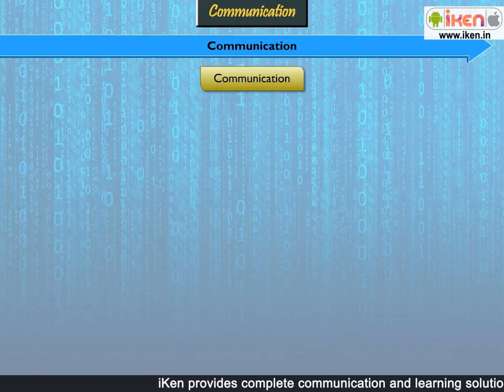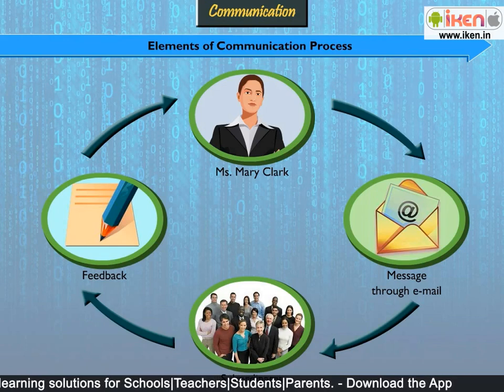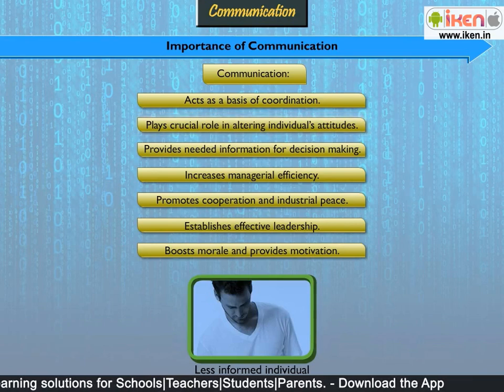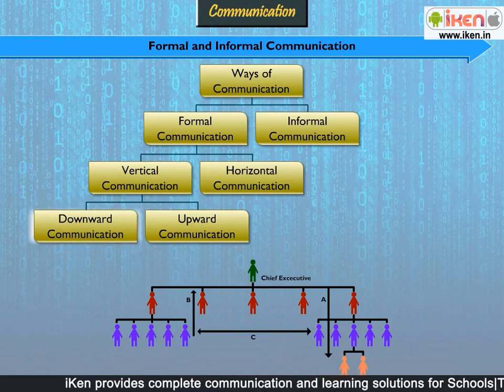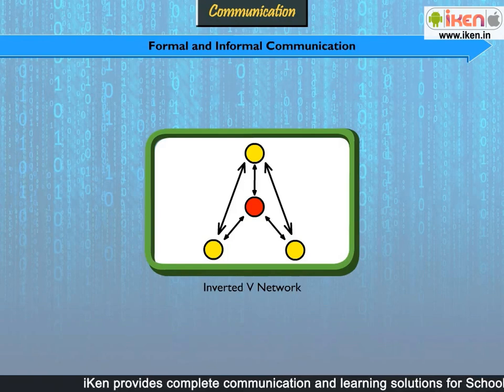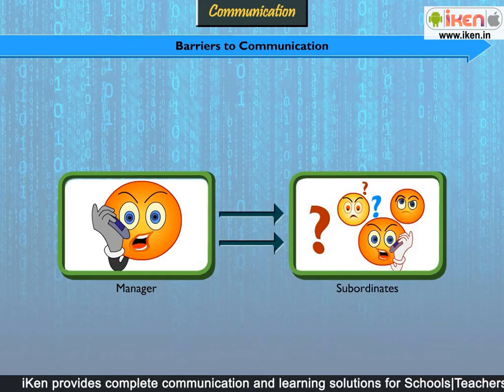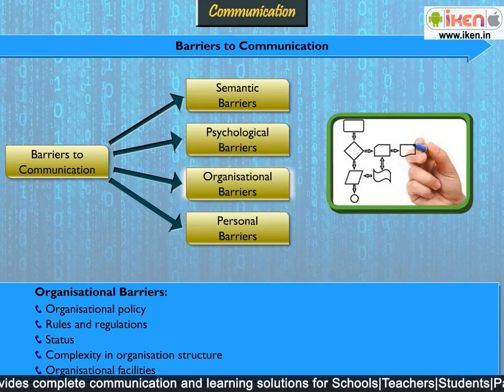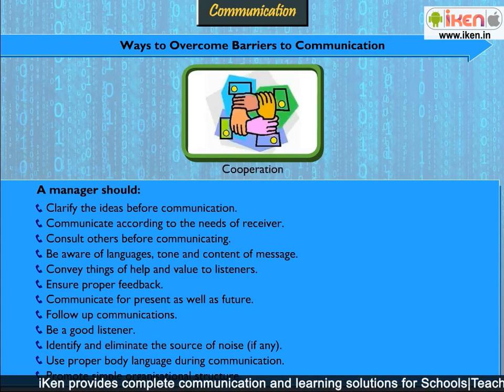Communication and Channels of the Same | Commerce | iKen | iKen Edu | iKen App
This animation introduces the learner  to various  channels of communication and barriers to effective communication.

0:00 Introduction to Communication
1:16 Types of Communication
3:30 Elements of Communication Process
5:32 Importance of Communication
8:22 Formal and Informal Communication
14:29 Barriers to Communication
19:00 Ways to overcome Barriers to communication
22:20 Summary